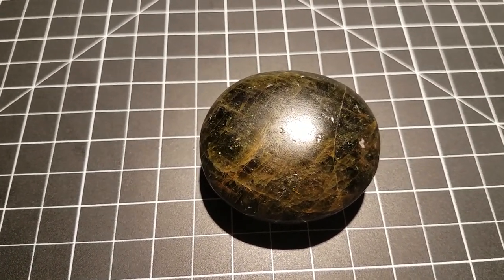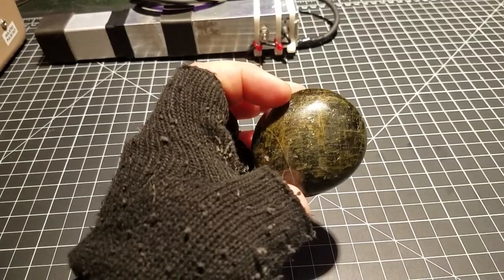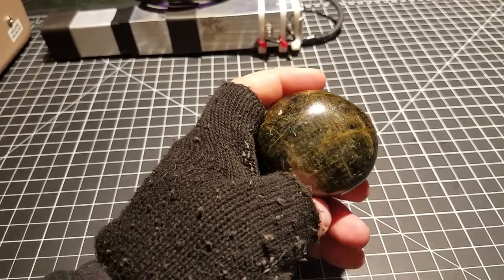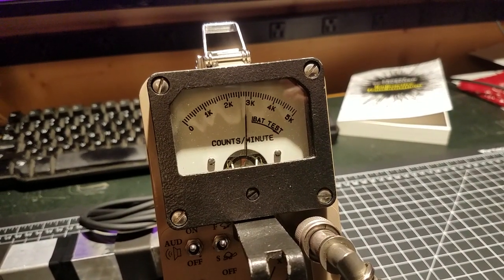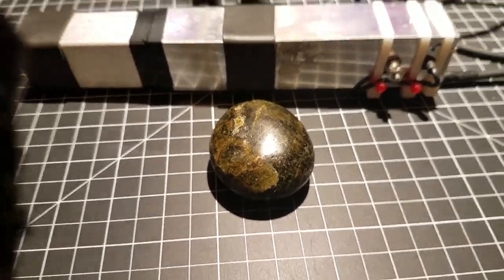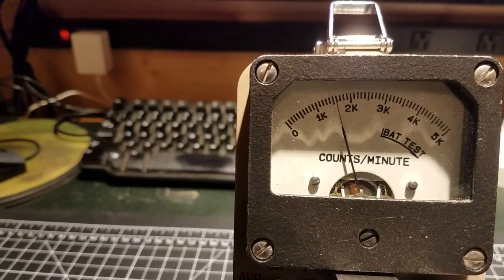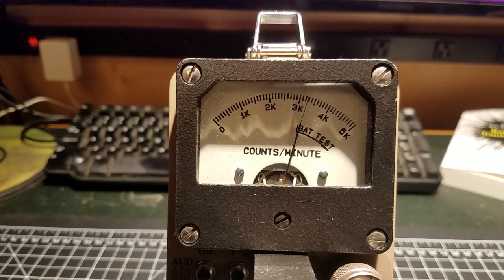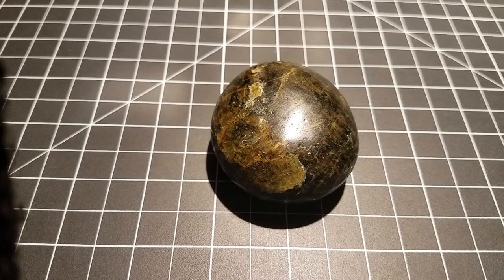Radioactive Apatite!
A short video about a polished sample of Apatite I just bought that is radioactive. Based on reports from the same lot from folks with gamma spectroscopy equipment this contains alpha-emitting Thorium-232 and might have been mined in Madagascar.